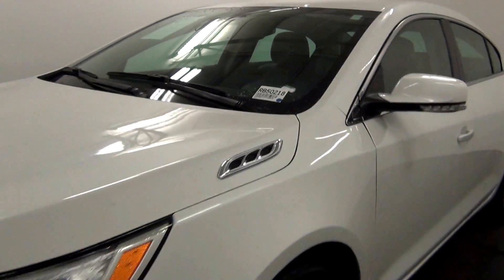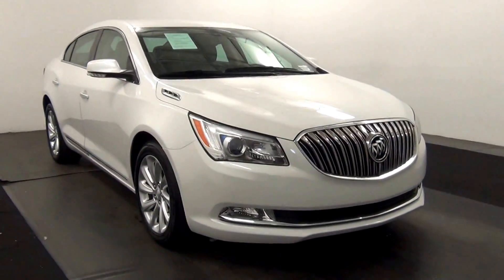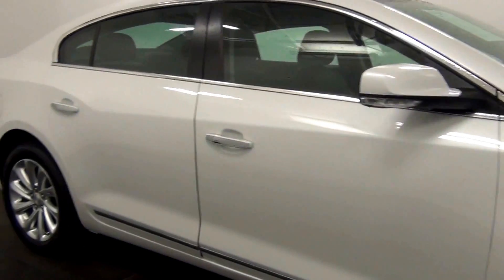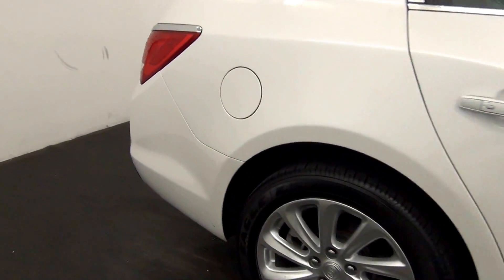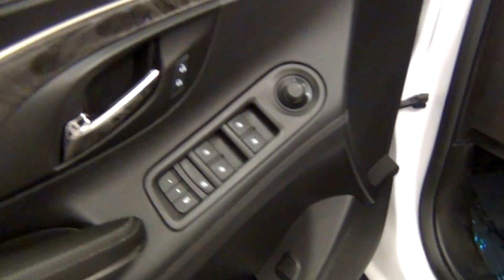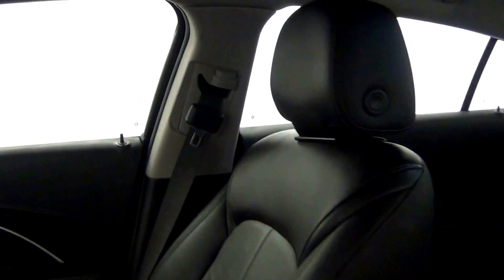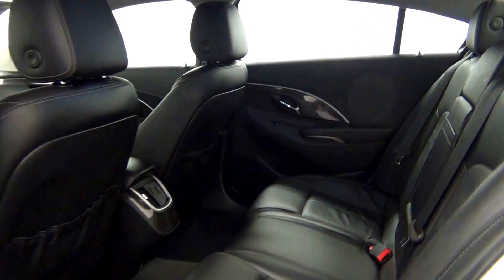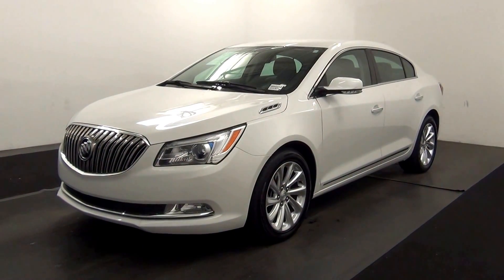Video Walk Around - 2015 Buick Lacrosse Leather Group - Stock Number RB50218